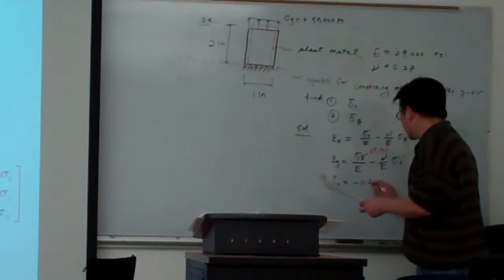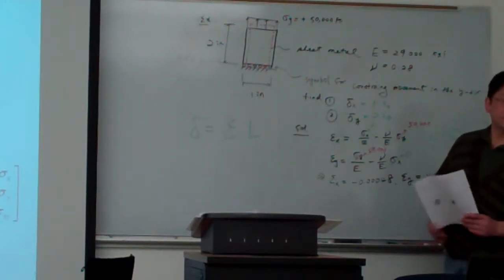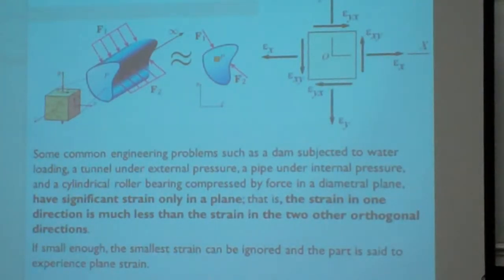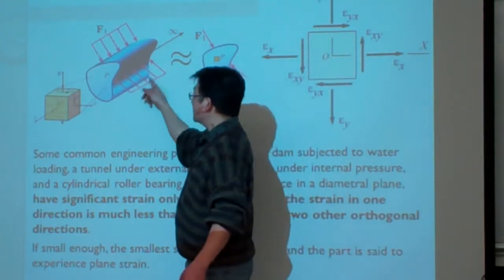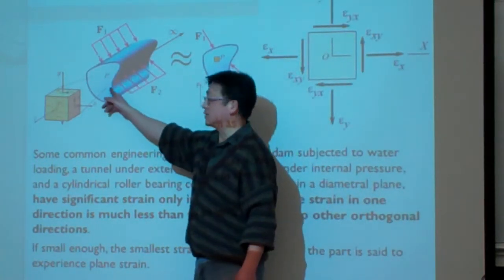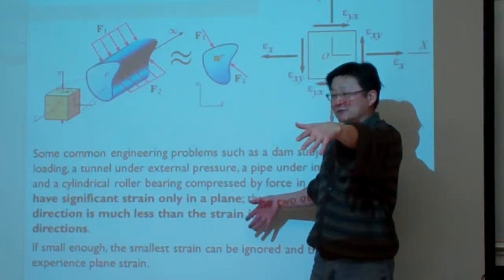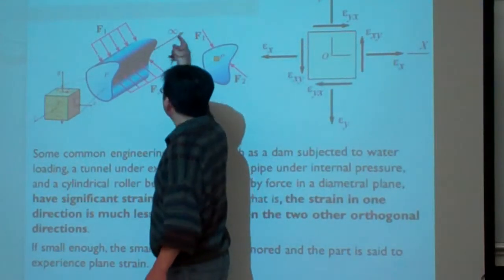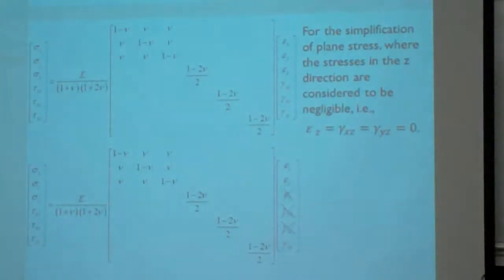02 08 Plane strain